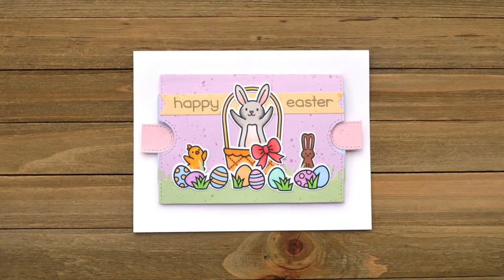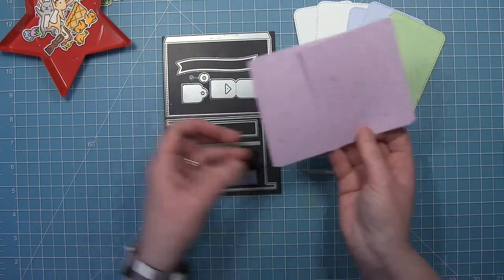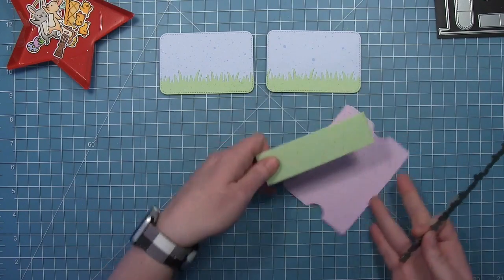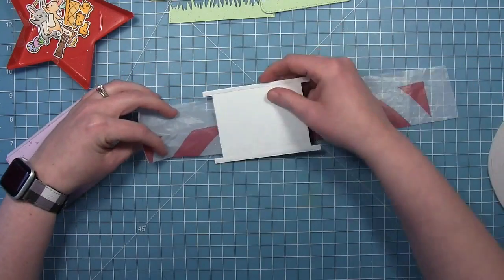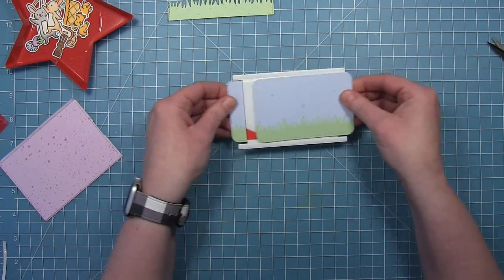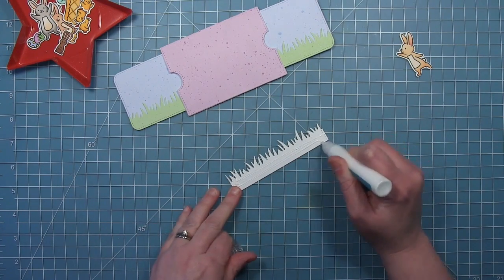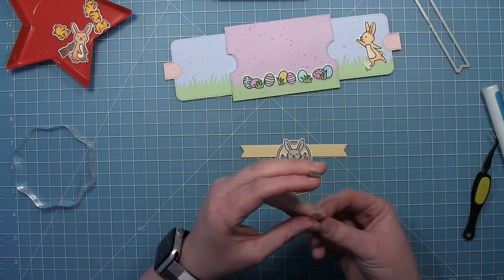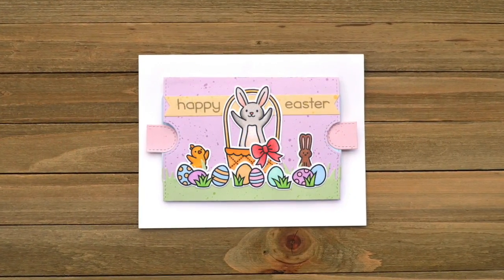Interactive double slider card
to see our products, more ideas and inspiration! In this video, Lawn Fawn Design Team member, Chari creates a delightful, interactive Easter card using Eggstra Special Easter and Double Slider Surprise!

• 80 lb. cardstock - white